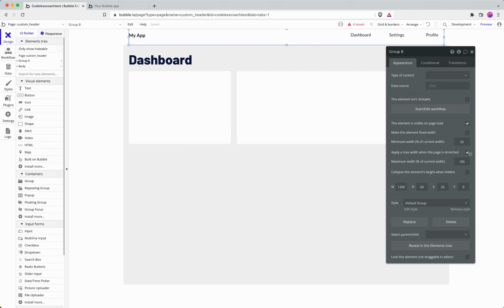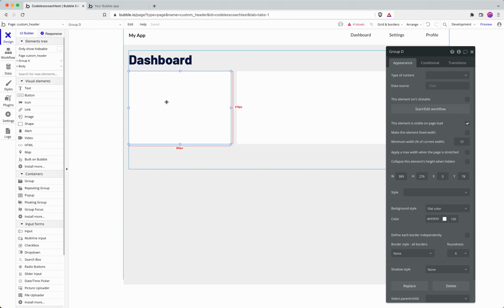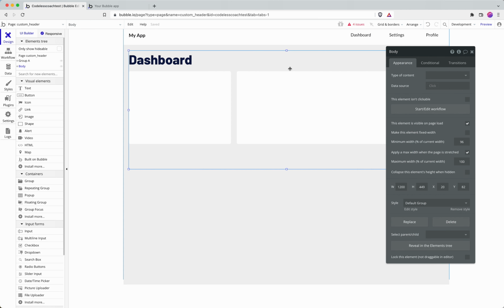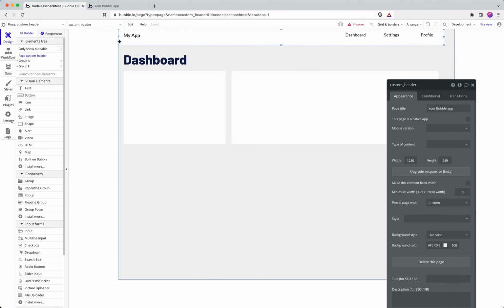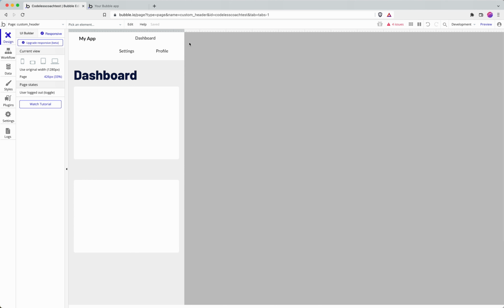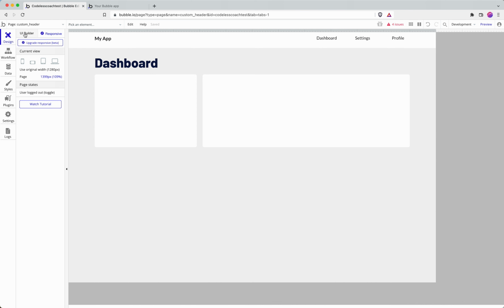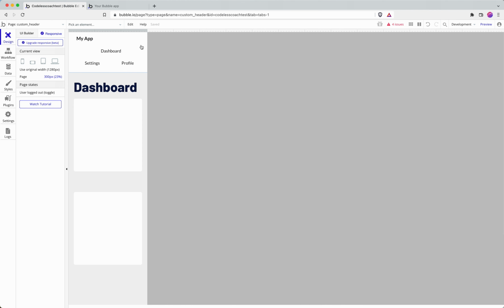How to create a consistent margin around page content using Groups in Bubble.io | Planetnocode.com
In this Bubble.io tutorial video we demonstrate how to achieve a consistent and clean layout with a 20 pixel margin surrounding the inner content of your page in the Bubble editor.